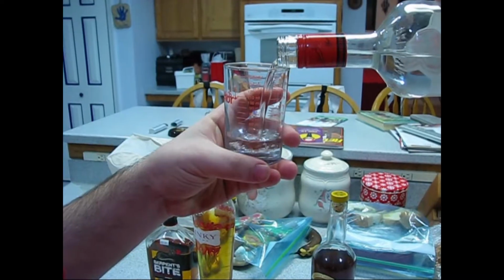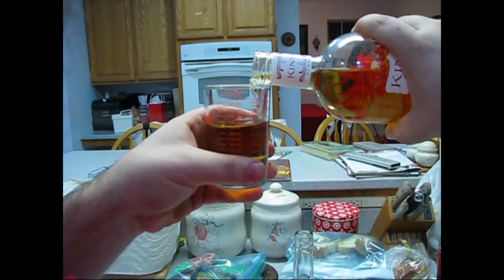Gaming Drinks- Chronicles of Narnia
Why only discover the games that exist, when some games have mixed drinks based off them?! This week we'll discover our first self-created shot, based off The Lion the Witch and the Wardrobe!

WE ARE NOT RESPONSIBLE FOR ANYTHING THAT YOU DO WHILE INTOXICATED. PLEASE DRINK RESPONSIBLY. DO NOT MAKE OR TRY THESE DRINKS UNLESS YOU ARE OF AGE IN YOUR COUNTRY.

RECIPE:
5 parts bacardi dragonberry
2 parts Irish Mist (honey liqueur)
2 parts Serpent's Bite (apple-whiskey)
1 part Kinky Flame (cinnamon whiskey)